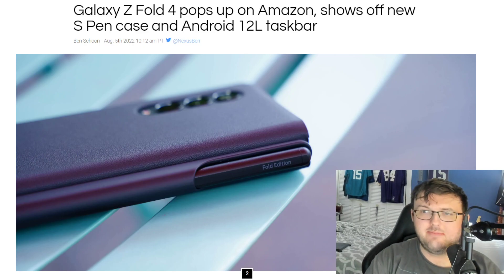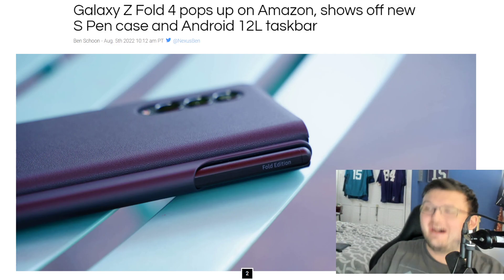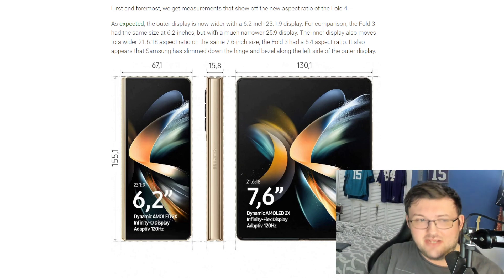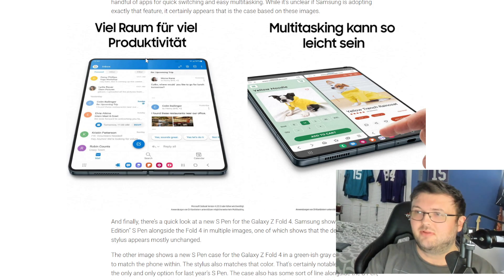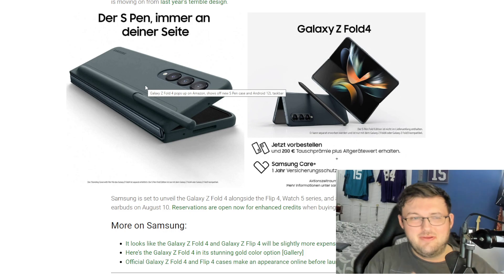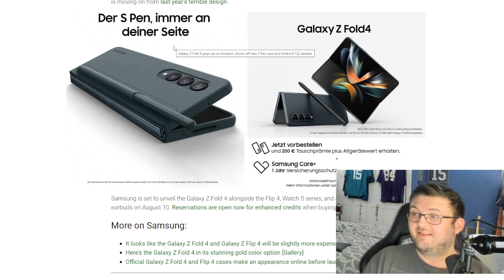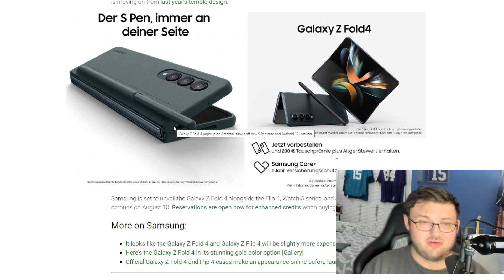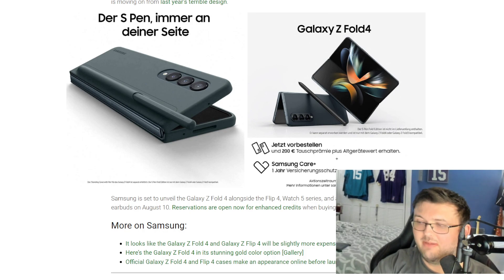THE SAMSUNG GALAXY Z FOLD 4 LEAKED ON AMAZON! | S PEN COVER CASE + ITS RUNNING ANDROID 12L!